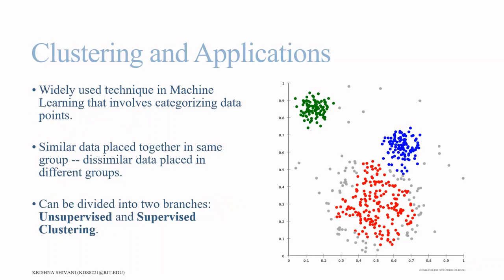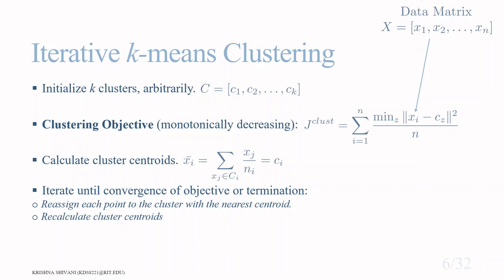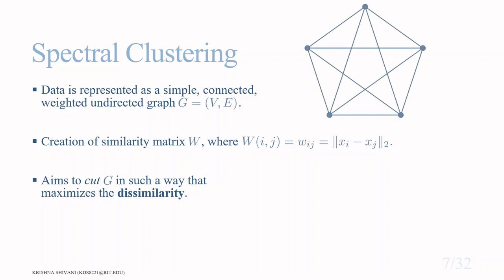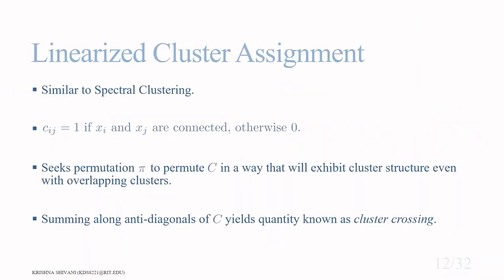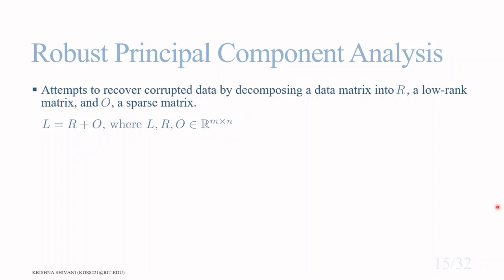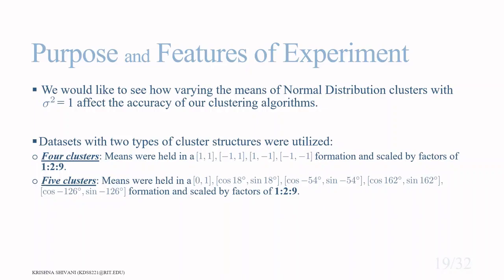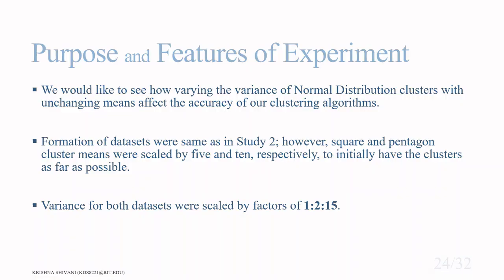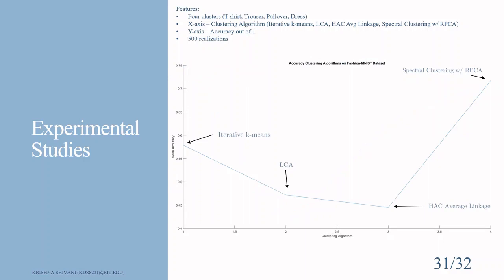Algorithms for Robust Clustering of Multi-Modal Data | Krishna Shivani | RIT Summer Research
Krishna Shivani's Presentation for the RIT Undergraduate Research Symposium 2020

Research Supervisor: Dr. Panos P. Markopoulos

This research studied successful and robust algorithms for clustering multi-modal data, such as iterative k-means, Spectral Clustering, Hierarchical Clustering and Linearized Cluster Assignment. All these algorithms were coded in MATLAB. Their accuracies, returned from studies of varying different features of synthetic data, were plotted and analyzed. Robust Principal Component Analysis (RPCA) was combined with Spectral Clustering to suppress errors from outliers. This combination was tested against ordinary Spectral Clustering to see how beneficial RPCA was and the threshold at which RPCA breaks down. Once conclusions from comparative performances were drawn, these algorithms were applied to real-world datasets. These studies set the foundations for future endeavors which includes tensor clustering. All methods and final findings were documented in a detailed technical report.

Please feel free to write any questions or comments down below!